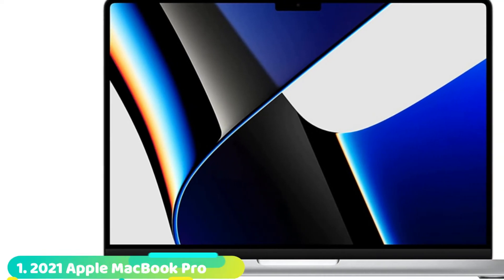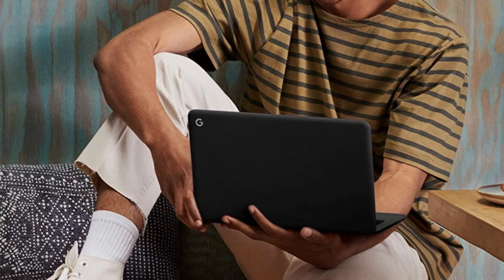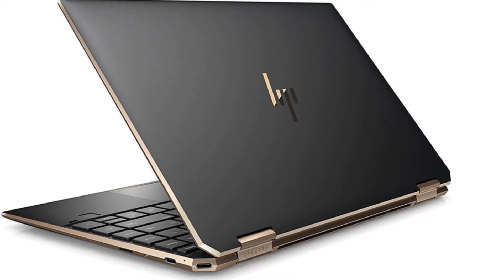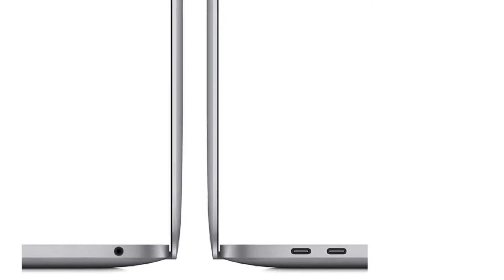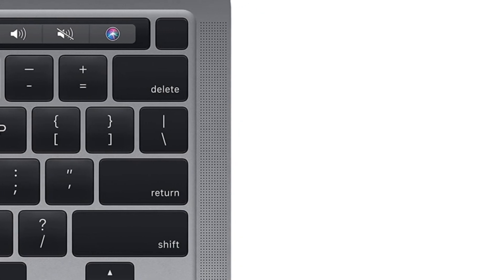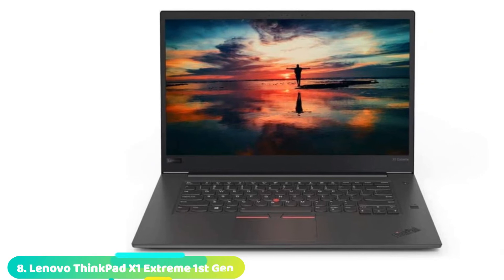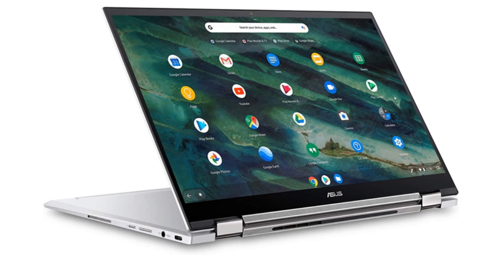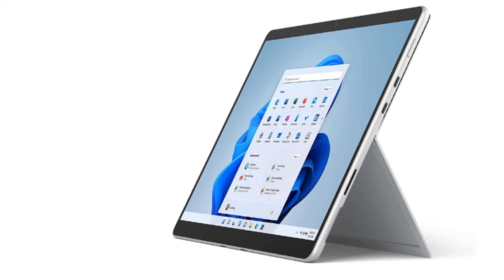Laptop for programming : Incredible Laptop for programming in 2023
Get From Here :

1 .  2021 Apple MacBook Pro
2 .  Google Pixelbook Go
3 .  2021 HP Spectre x360
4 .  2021 Apple MacBook Pro
5 .  Microsoft Surface Book 2 13.5"(Intel Core i5, 8GB RAM, 256 GB)
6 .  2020 Apple MacBook Pro with Apple M1
7 .  LG gram Thin and Light Laptop
8 .  Lenovo ThinkPad X1 Extreme 1st Gen
9 .  ASUS Chromebook Flip C436 2-in-1 Laptop
10 .  Microsoft Surface Pro 8-13" Touchscreen